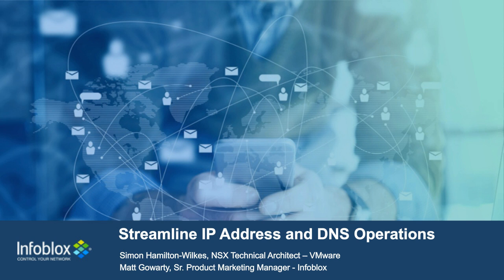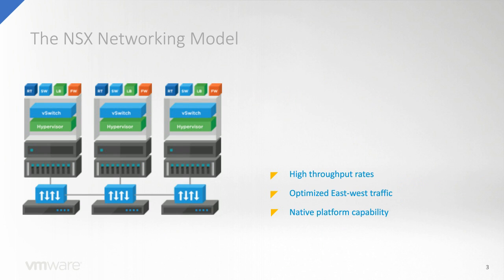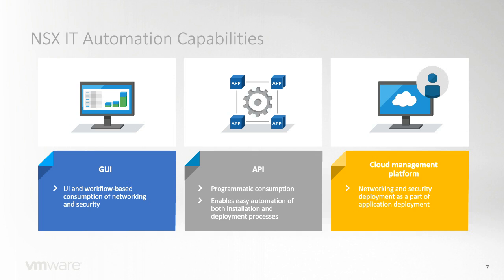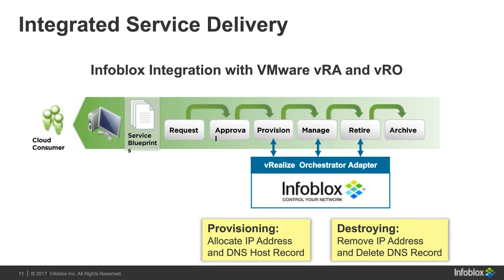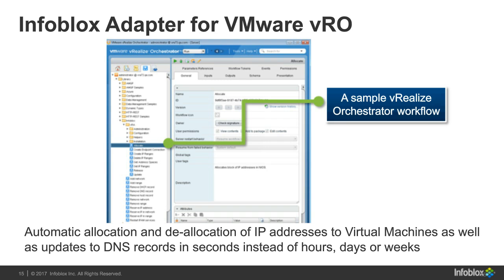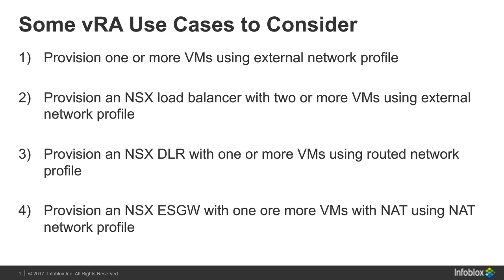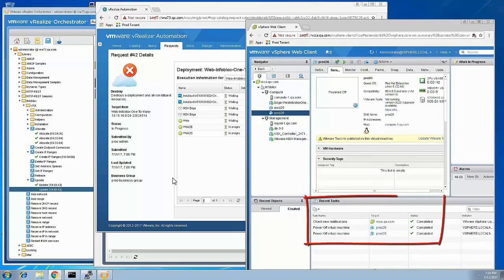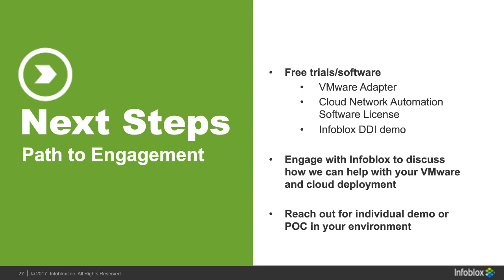Reducing Network Delays in VMware Cloud and SDN Environments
Streamline IP address and DNS operations with Infoblox and VMware

Too often in cloud, virtualized, and SDN deployments, the handoffs and delays with manually provisioning IP addresses and DNS records can add hours, days, or even weeks to the process. The lack of automation also causes inconsistency, outages, and security risks when provisioning and destroying VMs and NSX devices.

VMware and Infoblox have teamed up to eliminate the manual processes and custom scripts. Join Simon and Matt for this live webinar and learn how to optimize your VMware Cloud and NSX deployments by leveraging IP address and DNS provisioning as part of your automation and orchestration workflows. Simon and Matt will discuss:

-New enhancements in VMware NSX and cloud solutions
-How to leverage vRealize Automation and vRealize Orchestrator
-The power of DNS and IP address automation and clean up

Included will be a demo on how seamlessly VMware vRA/vRO integrates with Infoblox. Register Now!